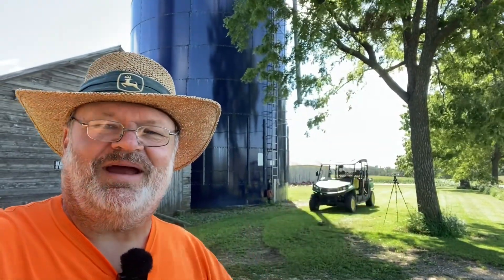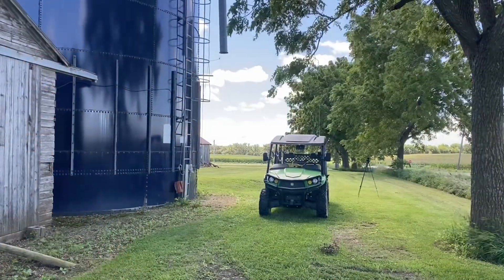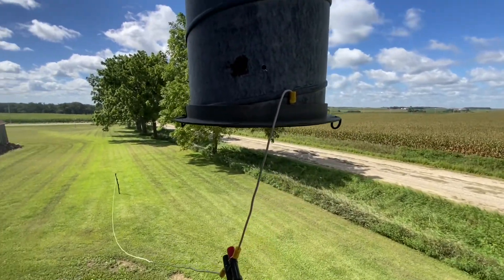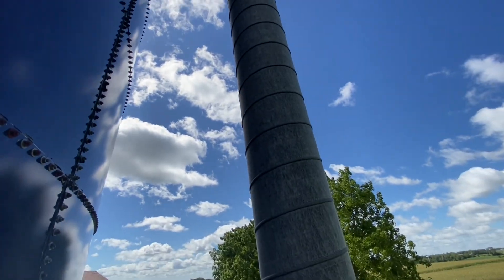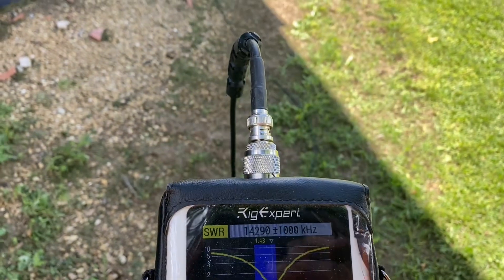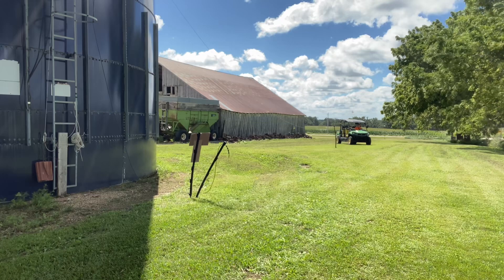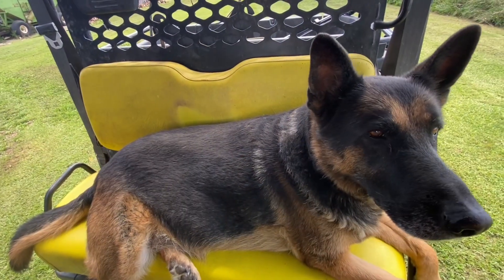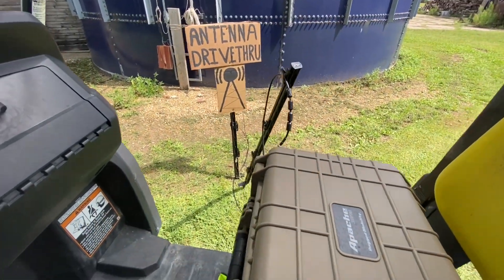Ham Radio Silo Antenna Drive-Thru - FX-4CR QRP SSB 5w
Get ready for a paradigm shift in ham radio with the unveiling of the "Antenna Drive-thru".  This new forward-thinking concept is destined to revolutionize amateur radio.. The next generation of ham radio has arrived.. LOL

00:00 Intro
01:15 The set up of the Silo Antenna
02:40 The SWR tuned antenna for 20 meters
03:18 Drive thru demonstration
03:46 Set up the radio
04:39 Power up, on the air
05:00 First Contact on Drive Thru antenna
06:42 Pack up and drive away
07:30 Summary recap
07:52 Outro